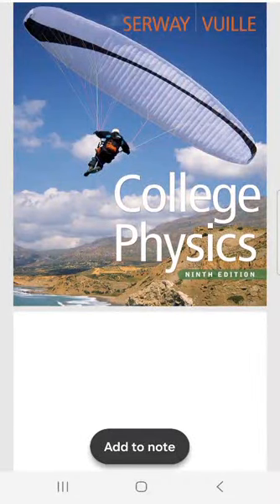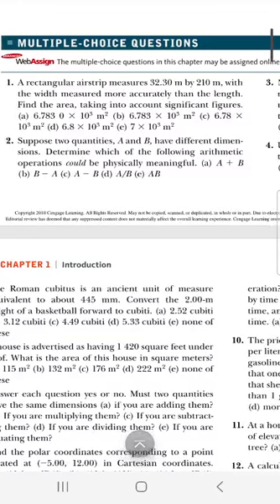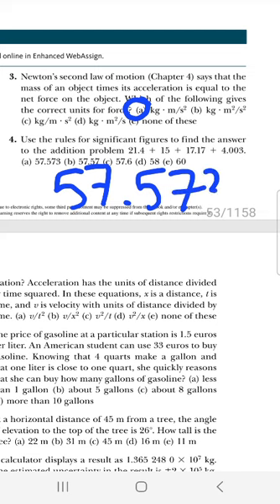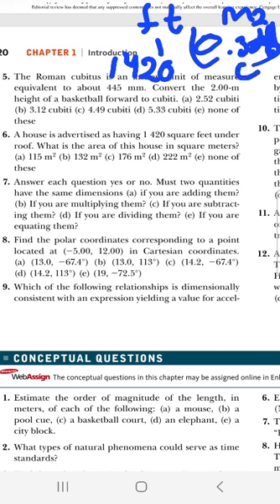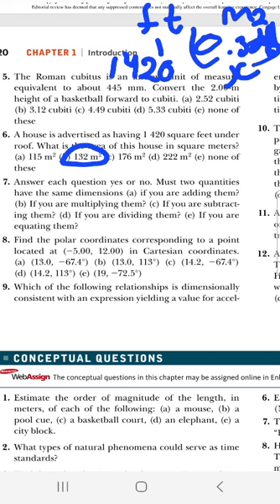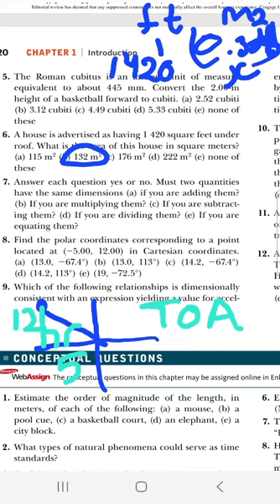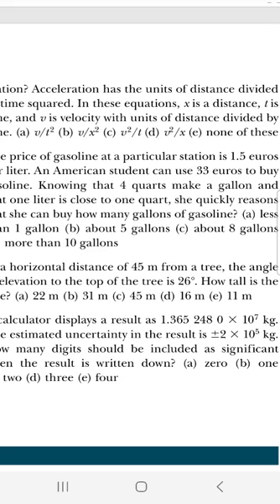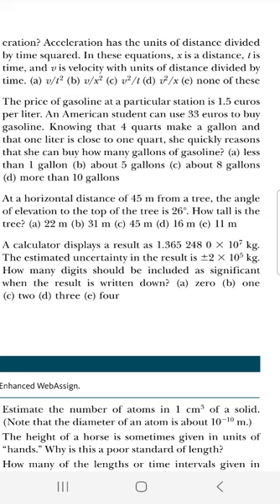Introductory physics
College Physics 9th edition
Chris Vullie and Raymond A.Serway